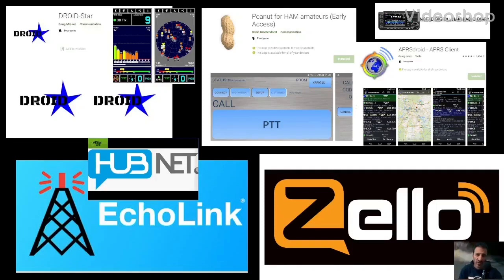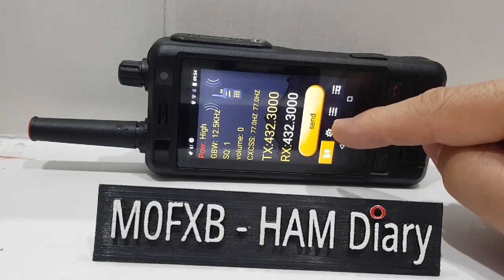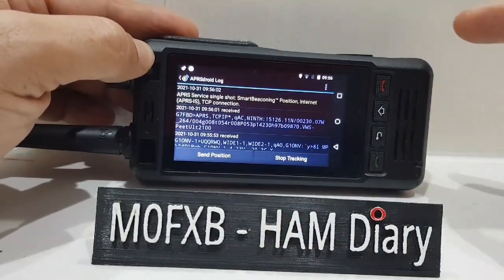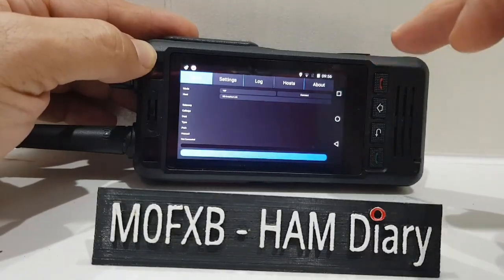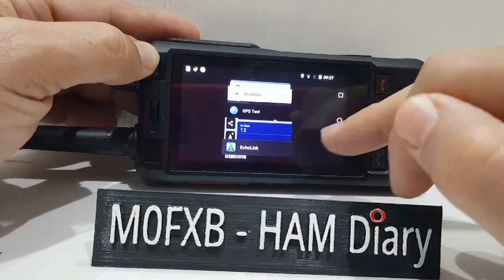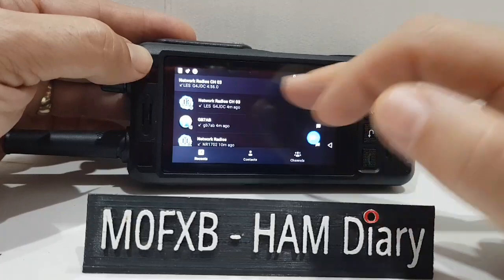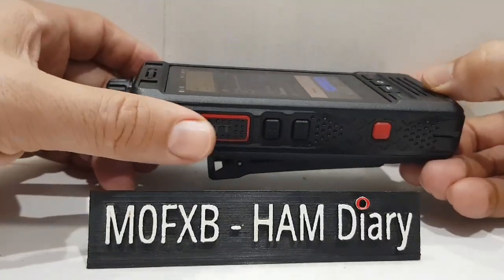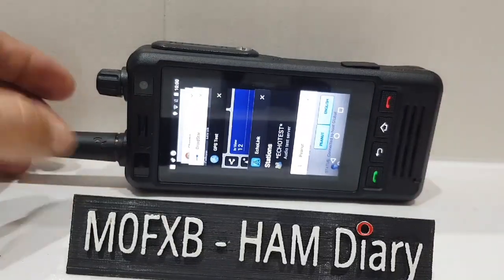W5 -Network Super Radio with 70cm and Android - wifi bluetooth gps aprs